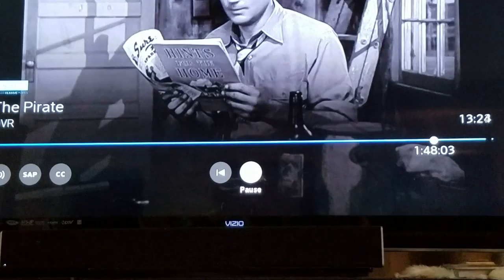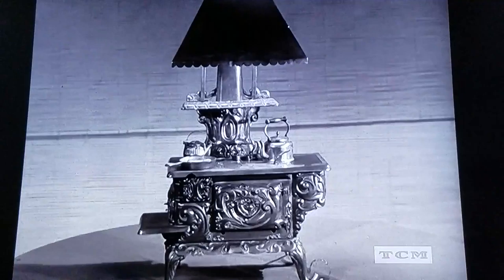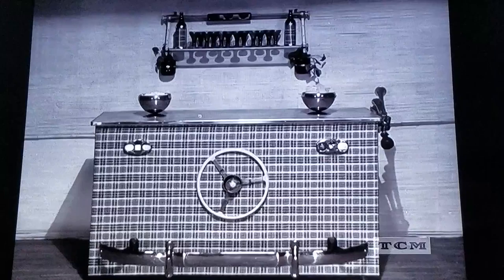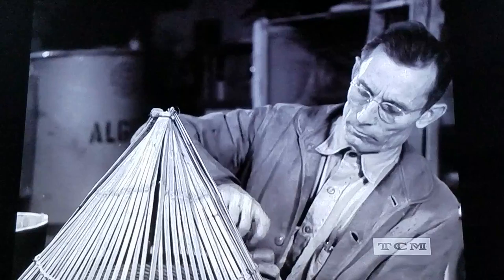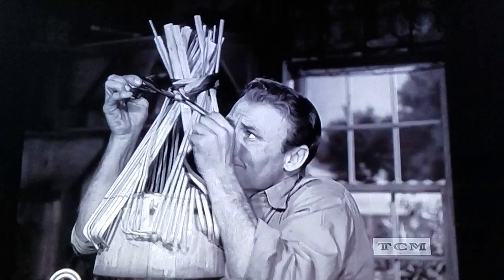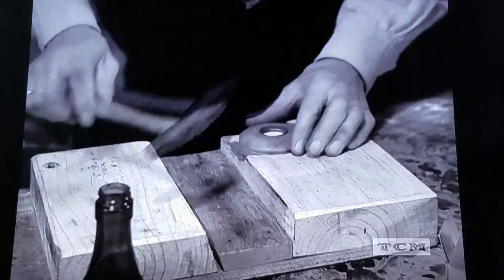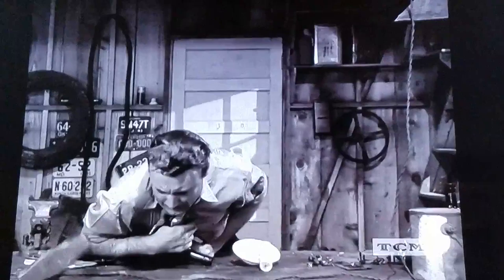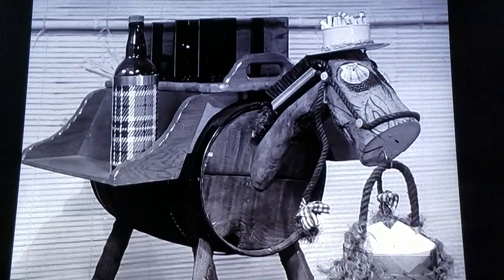Classic Hollywood DIY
This adorableness played after The Pirate, on TCM, a fun movie with Gene Kelly and Judy Garland. I thought this was so fun , Classic Hollywood Savey Saveyness!